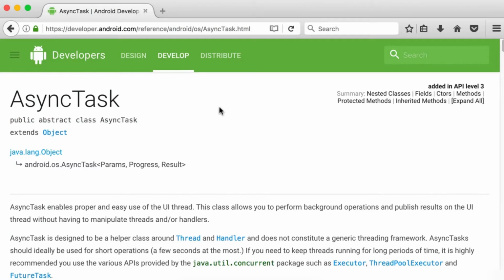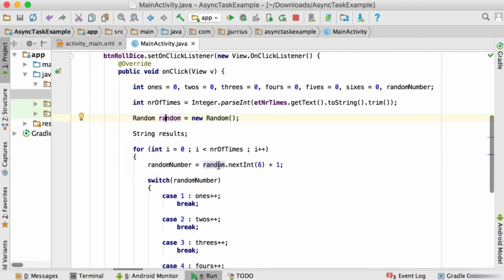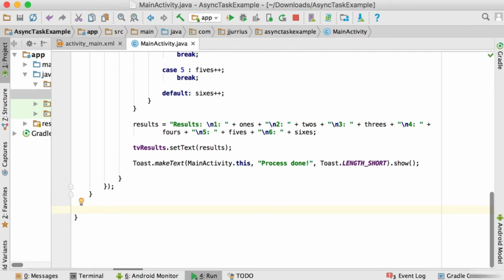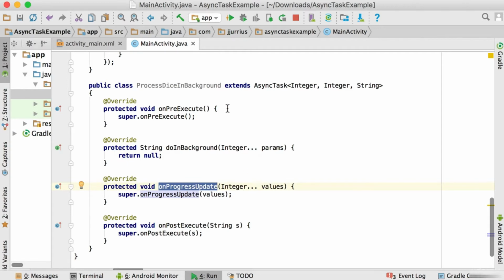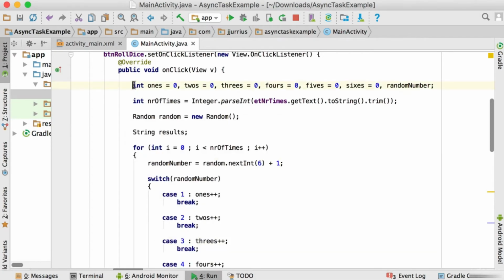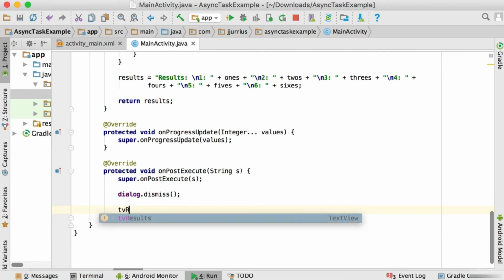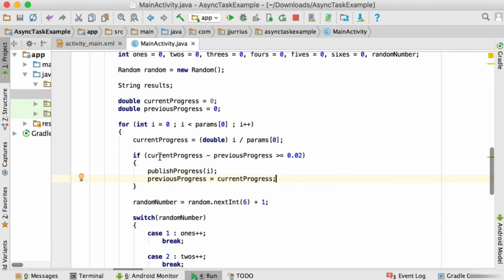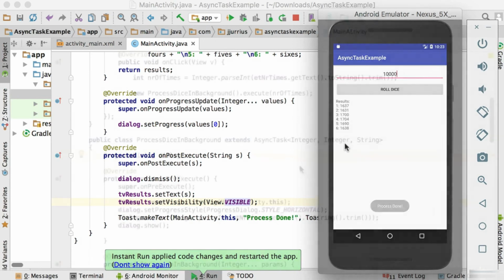Making use of Asynctask in Android studio